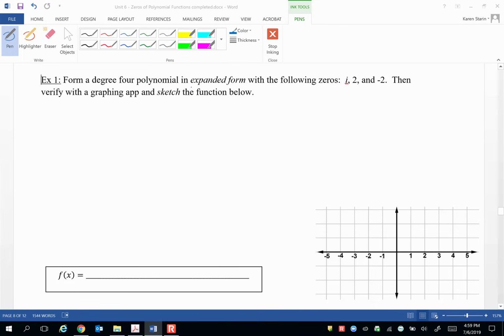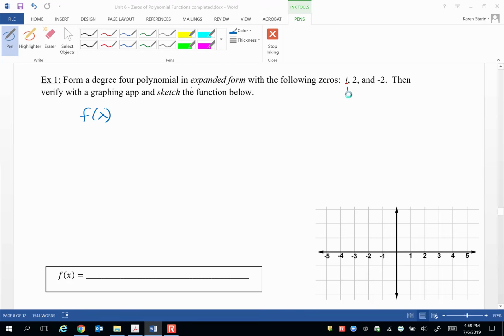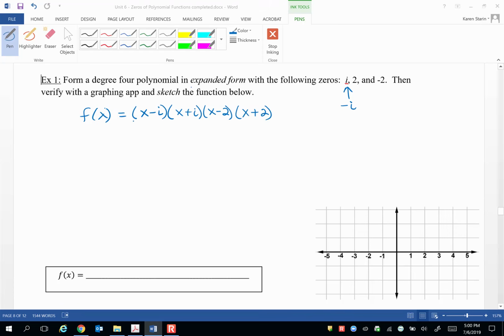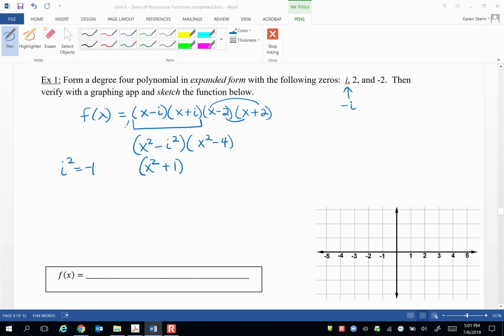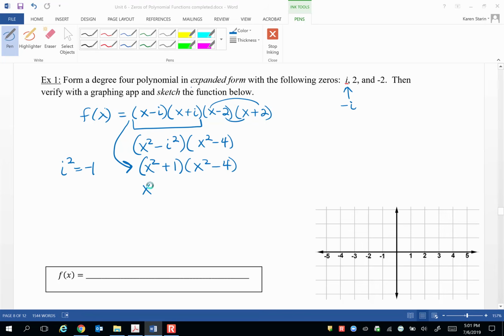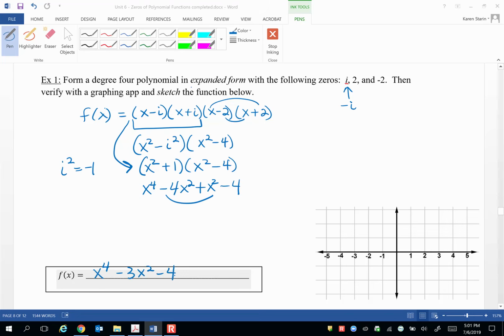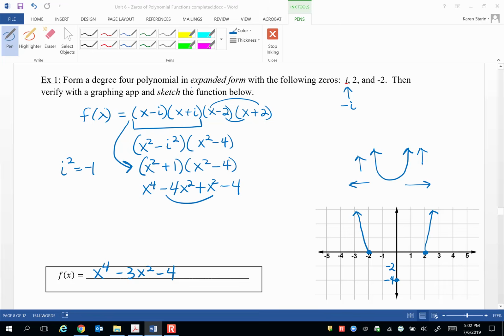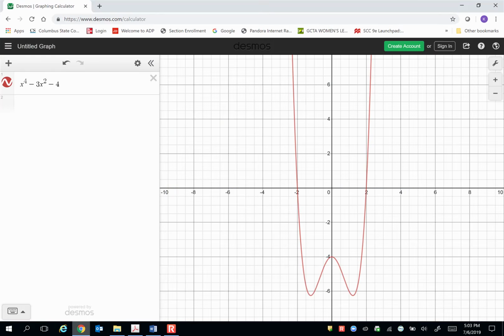Zeros of Polynomial Functions Video 15